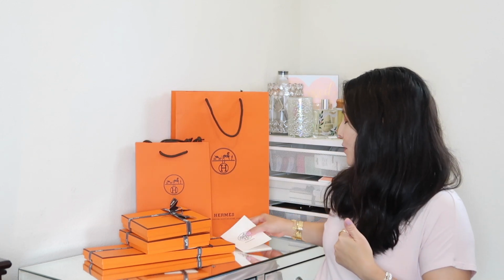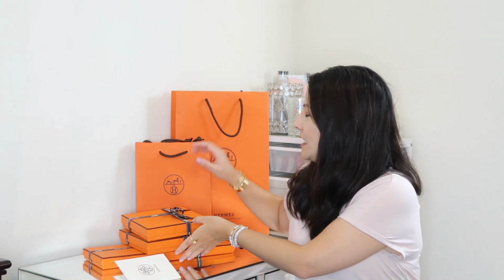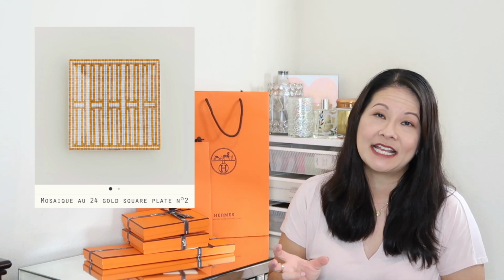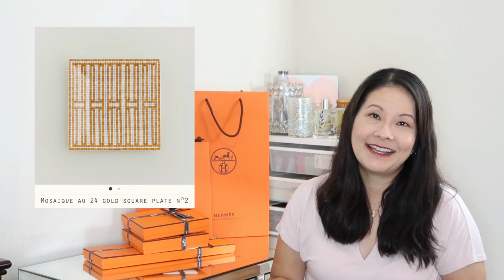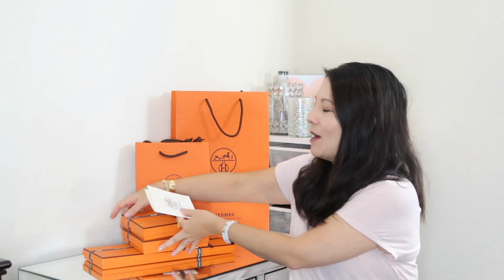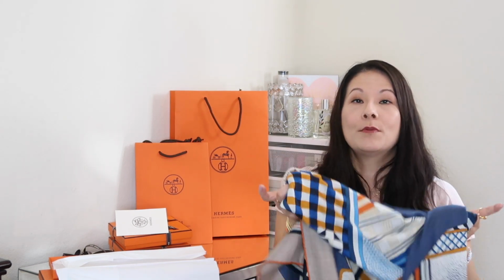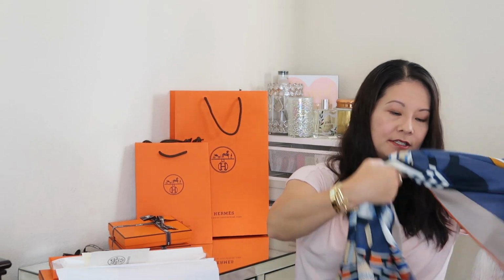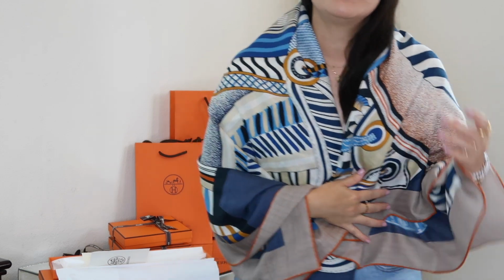Hermès Haul! | Gift Ideas | Mosaique Plates & Cashmere Silk Scarf | Wish List | modmom md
I am excited to reveal my new Hermès items!  I picked up a couple of items for gifts, and one for myself too of course.  I will share my first impressions and include a try on.  I would really appreciate the support as I grow my channel!